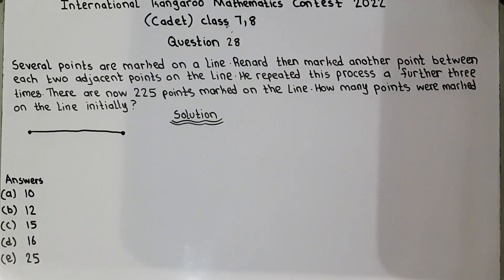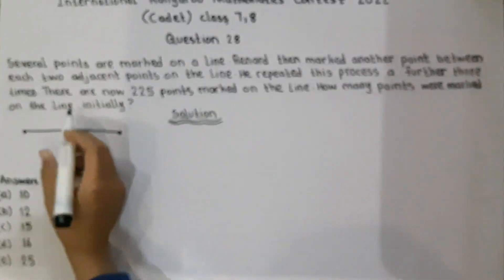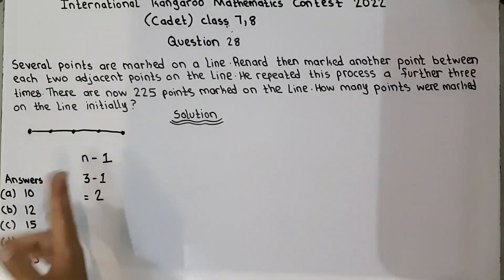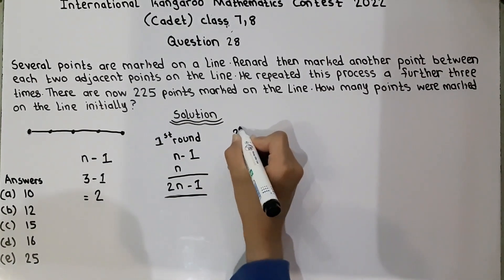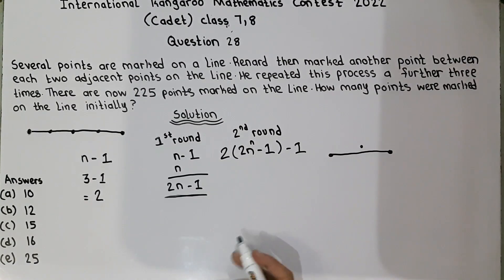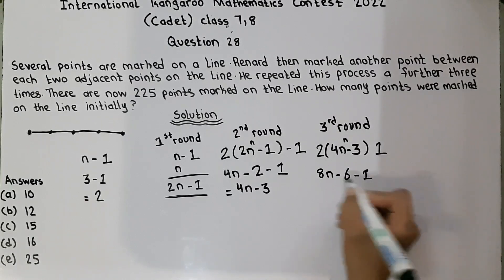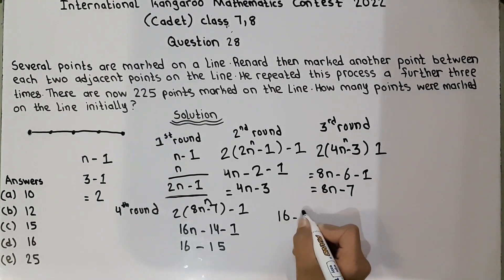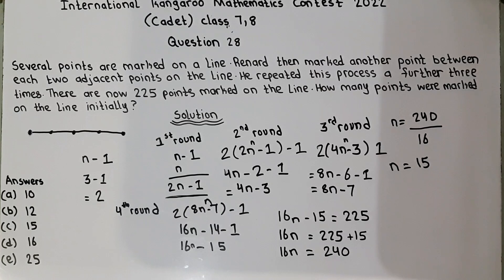IKMC 2022 Problem # 28 solution International kangaroo Mathematics contest (cadet) class 7&8